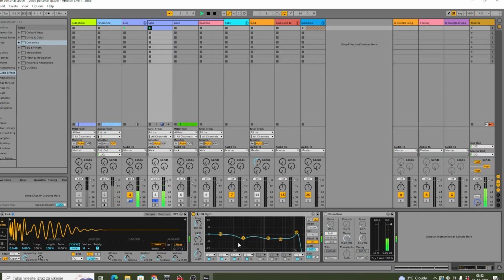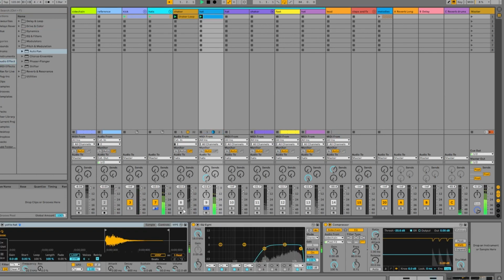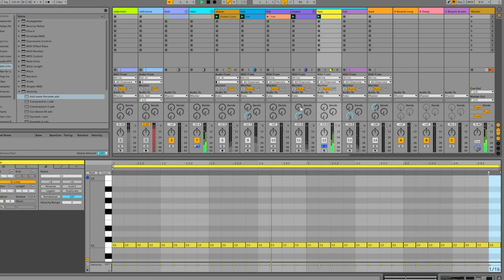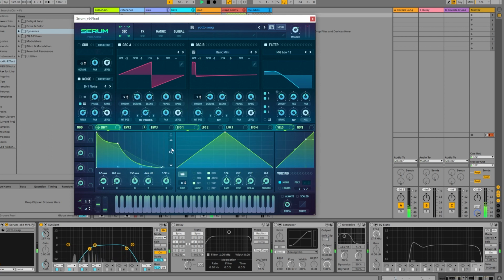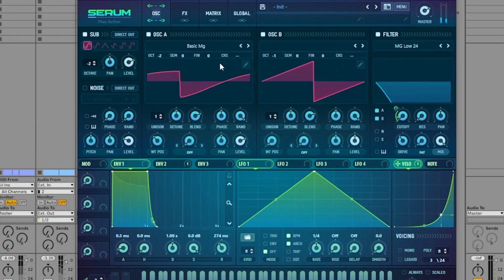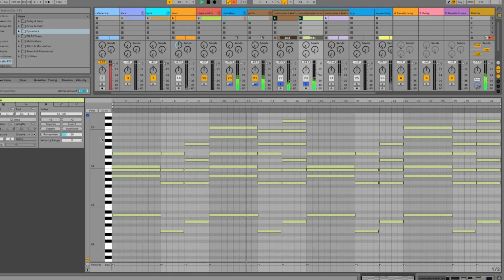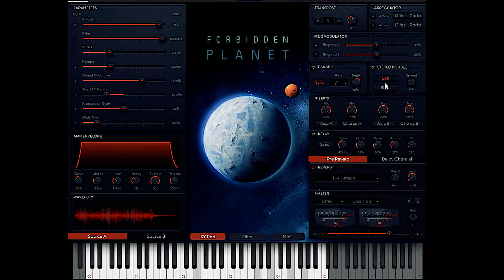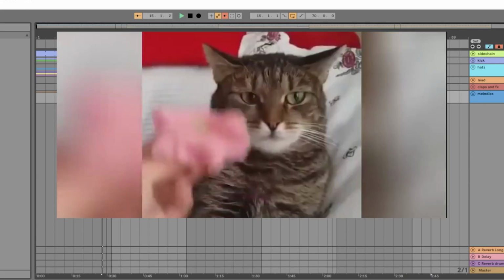How to make music like Yotto (Personal Space, Anjunadeep Tutorial)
Hey guys in this video we are taking a look at how to make music like Yotto. We are getting inspired by Yotto track Personal Space that was released on Anjunadeep and we are trying to get similar vibe in the groove and in the melodic elements. We are mostly using serum, omnisphere and obviously ableton live.

Hope you like this, let me know what you think.